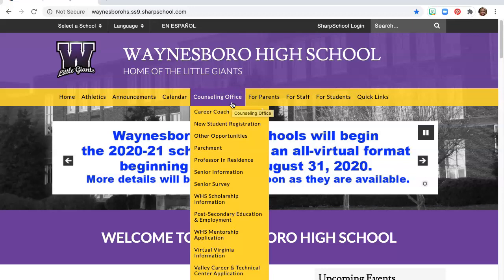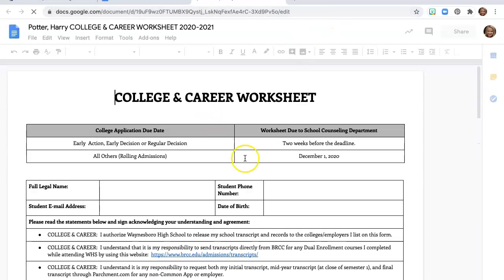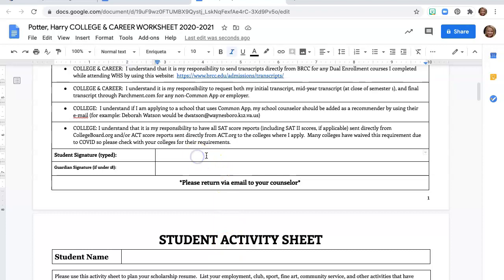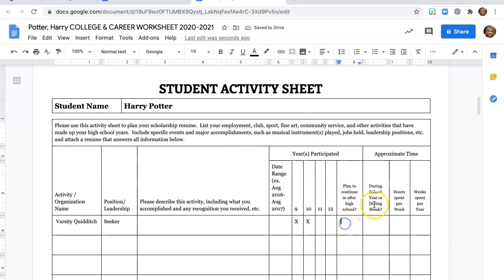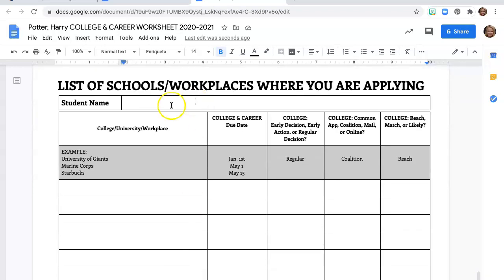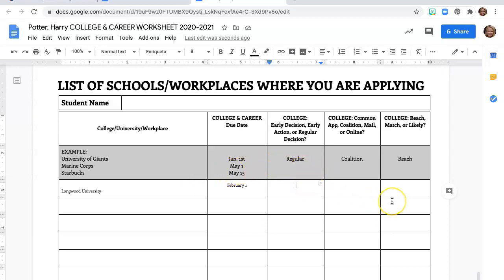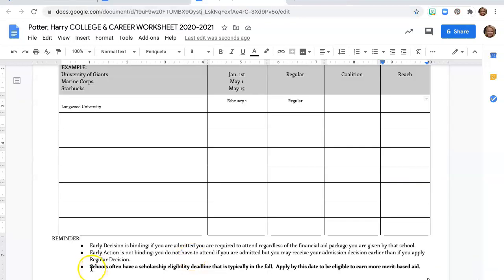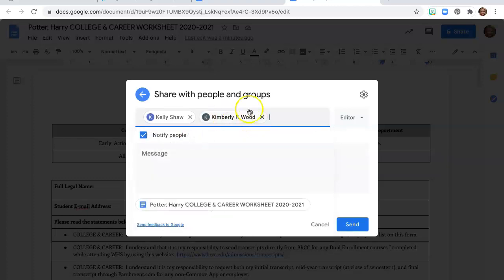College & Career Worksheet